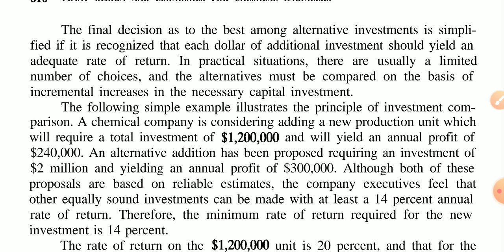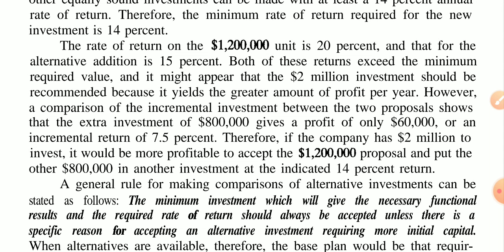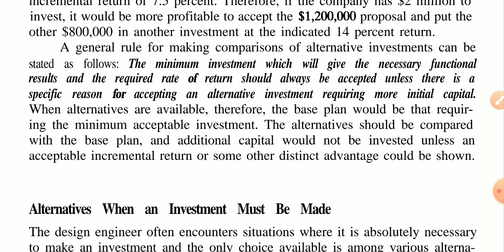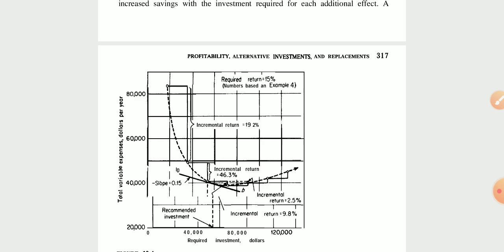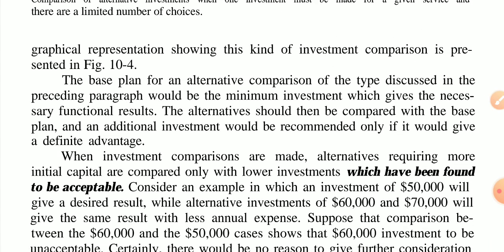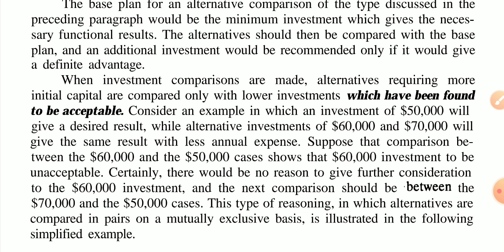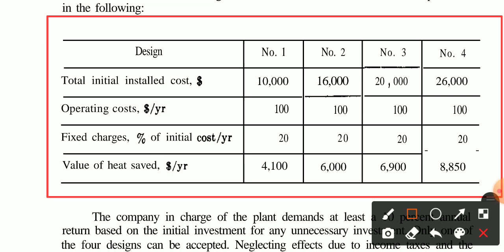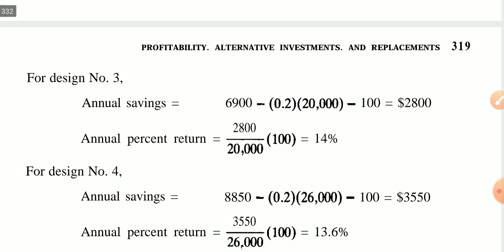Cppde /PDPE _UNIT 8/9_ alternative investment & OTHER POINT